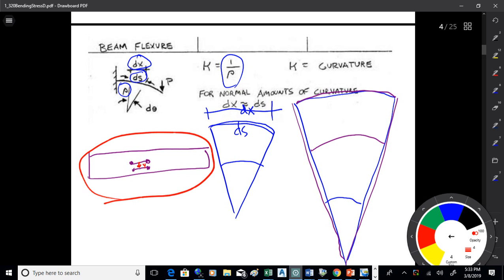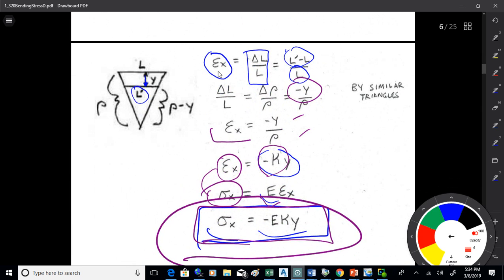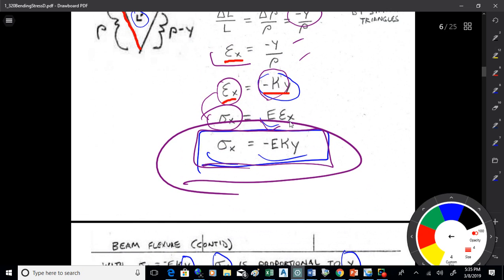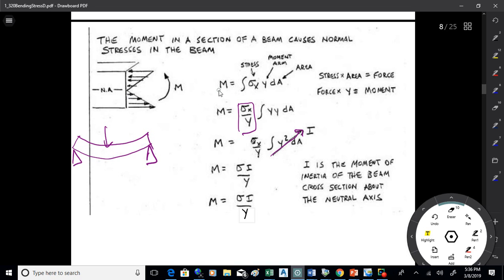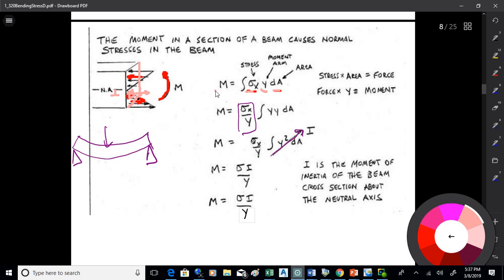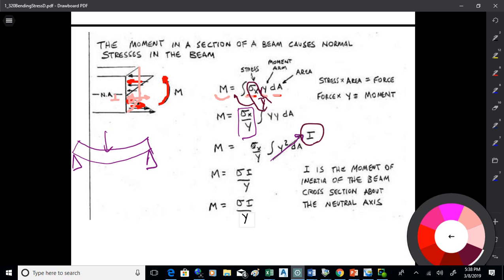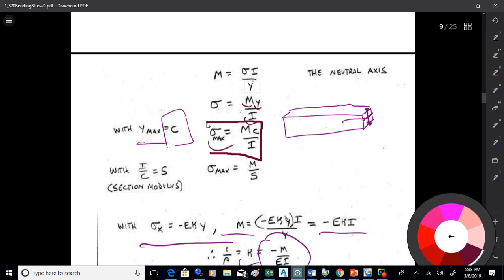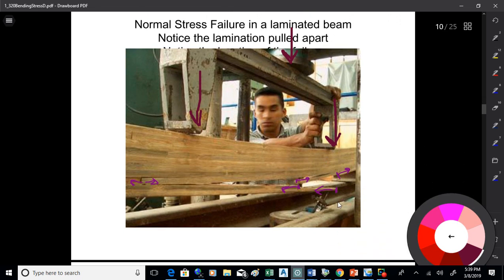Strengths 190308 Bending Stress Part 2